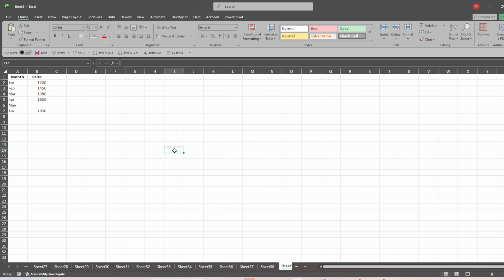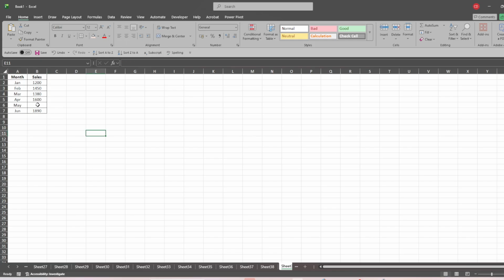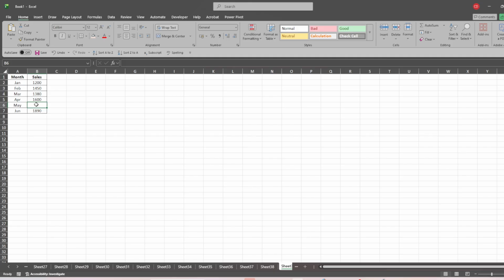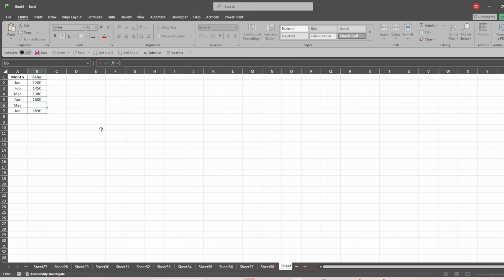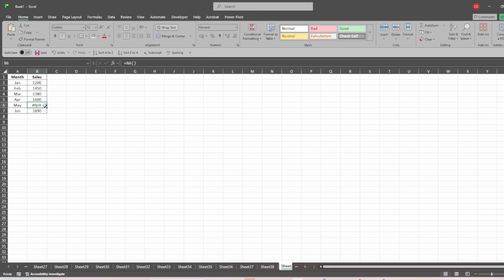How to Use the NA Function in Excel [2026 Easy Guide]